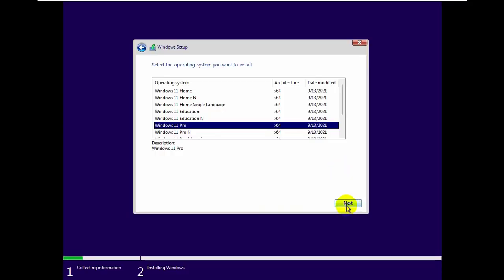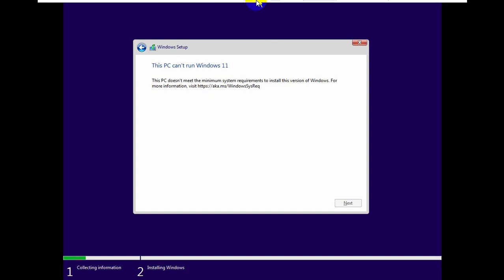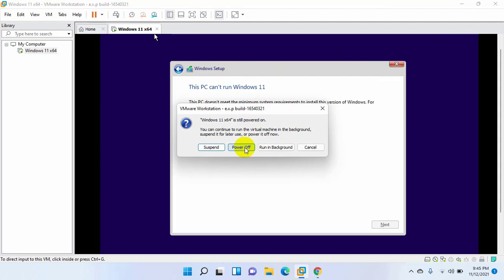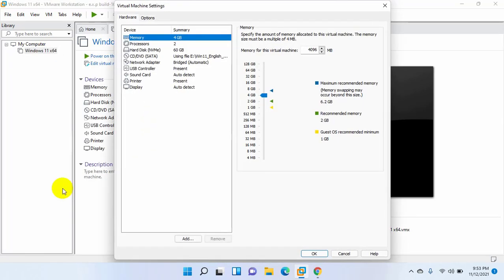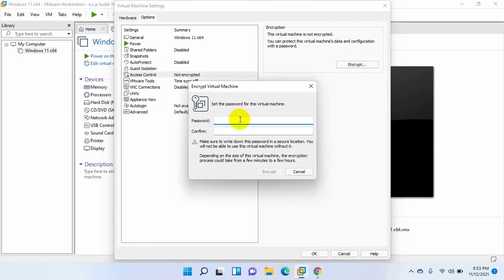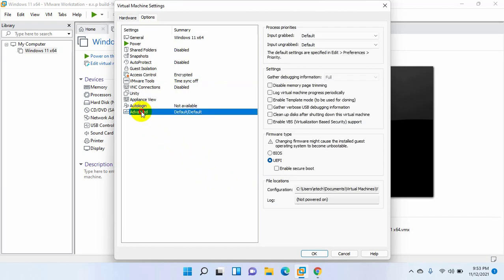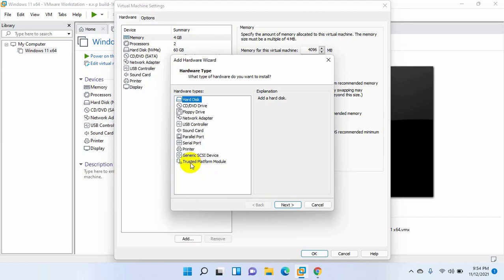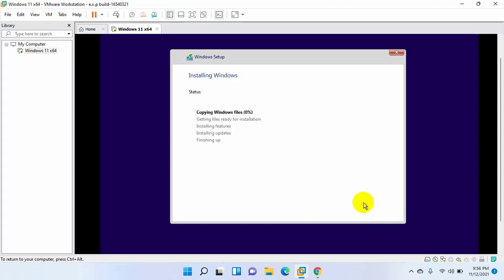How To Install Windows 11 On Vmware Workstation 16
Hi, This is Rubel from Tech Review. In this video, I will try to show you, how to install windows 11 on Vmware workstation 16 and try to skip the error: This PC doesn't meet the minimum requirements to install this version of windows for more information and suggest me to visit the Microsoft website. after watching this video, you can install windows 11 in Vmware workstation.

Tech Review